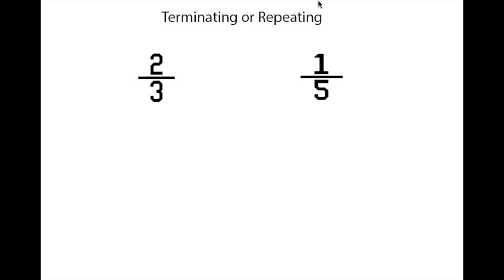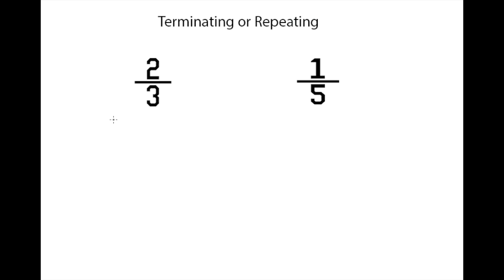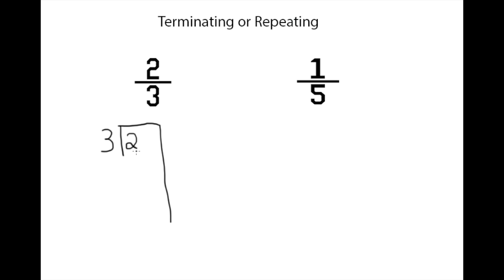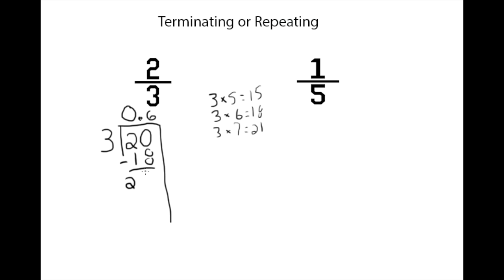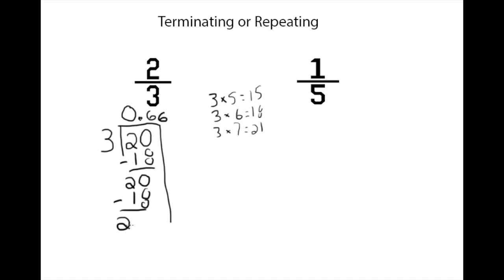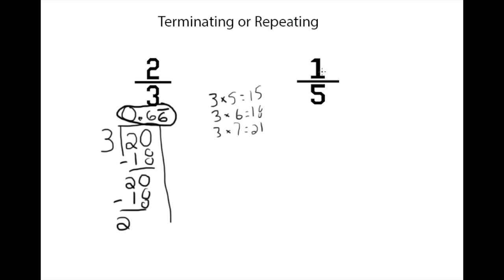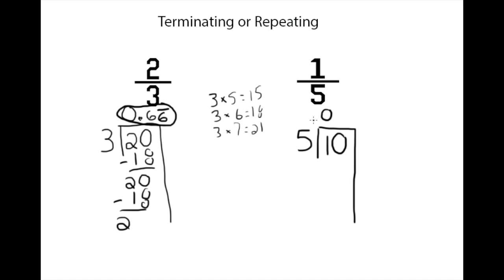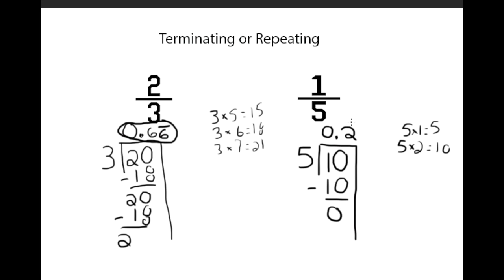Terminating and Repeating Decimals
This video is about Terminating and Repeating Decimals